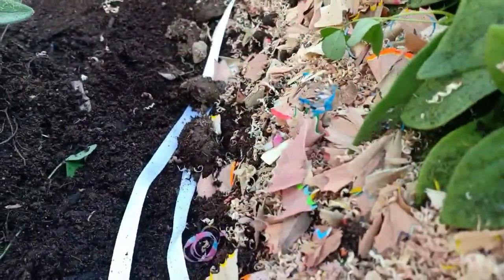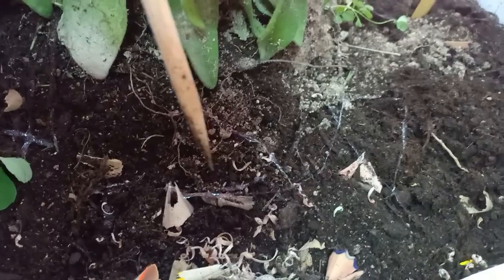PENCIL SHAVING FINAL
Pencil shavings are directly thrown into garbage in any school. Considering its organic properties and its availability in school setting, the researchers thought of turning this waste into something useful. The purpose of the study is to prove the effectivity of pencil shavings in maintaining a school garden.